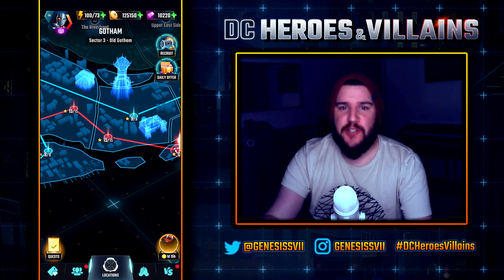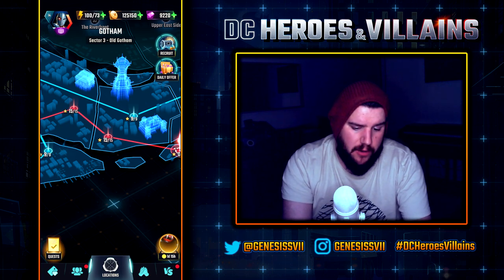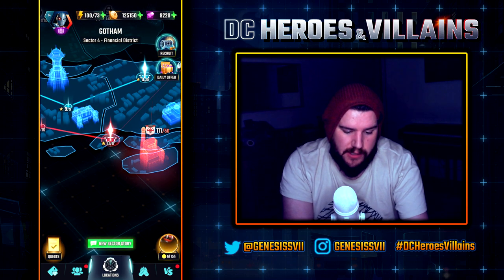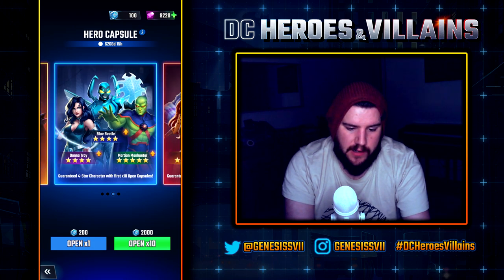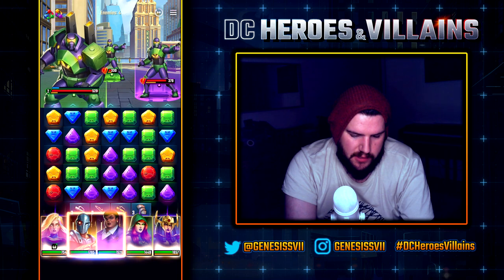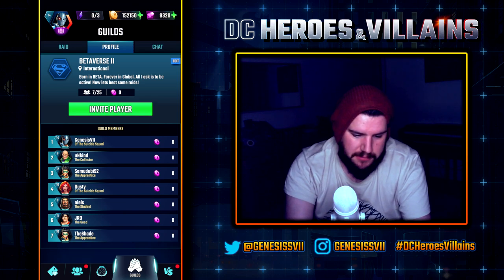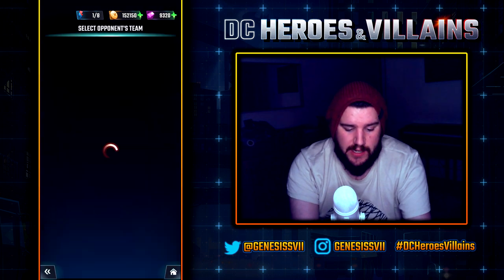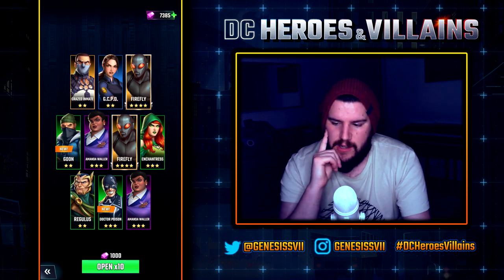This Is Pretty HYPE! (NEW Update) | DC Heroes and Villains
It's HERE! Let's go over EVERYTHING!!

DC HEROES & VILLAINS
The DC universe needs YOU in DC Heroes & Villains, an epic Puzzle RPG super hero game! Collect and train legendary DC icons like Batman, Superman, Wonder Woman, Lex Luther, Harley Quinn and take on enemies to survive extinction!

A mysterious pulse has stripped away all super powers, and it’s up to you to assemble the ultimate super team and fend off this galactic threat. Become the master with your very own team of DC Super Heroes and Super-Villains, and prepare for epic battles in this all-new puzzle RPG game!

Explore iconic locations from the alleyways of Gotham City to the depths of Atlantis, and prepare for epic battles. Build your very own team of fan favourite DC Super Heroes, Super-Villains or both, and become the master in RPG Puzzle games to wipe out your enemy and survive extinction.

Strengthen your team and unite with others across the universe. Work together to defeat foes and bosses for awesome rewards in limited time events.

- Recruit and collect over 35 DC characters and build teams for every type of battle
- Help your team to regain their powers and upgrade abilities to unlock their full potential.
- Master challenging Puzzle RPG gameplay across 152 missions.
- Match tiles and create powerful combo chains to activate exciting Synergy, Melee and Ranged Power moves from your team.

Tap into the Super within you in DC Heroes & Villains today!

10% SEGA Shop Discount.

Timestamps
0:00 Intro, Like & Subscribe
0:49 GACHA TIME
2:28 Collecting Portraits and Titles
3:00 Menu Overview
3:26 The NEW Shop
4:30 Characters
7:10 The Living World Overview
7:26 Events, Challenges & Quests
7:40 Daily Offers & Recruiting Heroes/Villains
10:27 A SNEAKY VILLAIN PULL
10:49 Story Missions
11:20 Hero Battle & Compensation Talk
15:34 Sector Stories
16:12 Guilds
16:43 PvP Is HERE! (Overview)
19:50 PvP Battle
22:10 MORE PREMIUM GATCHA!
23:35 Closing Thoughts
24:54 Outro & Video Links